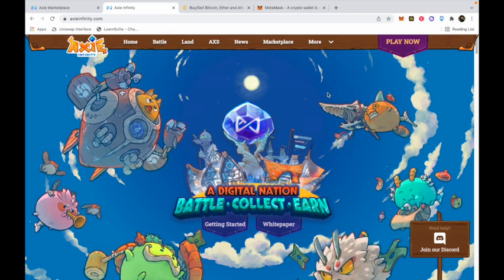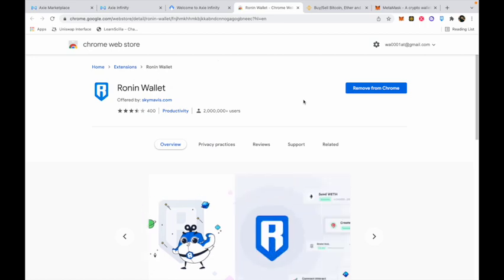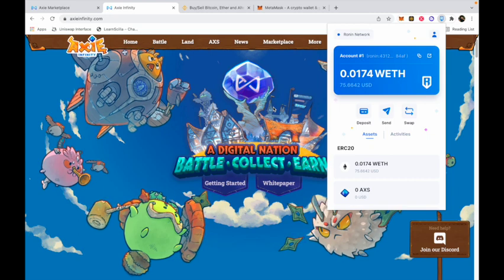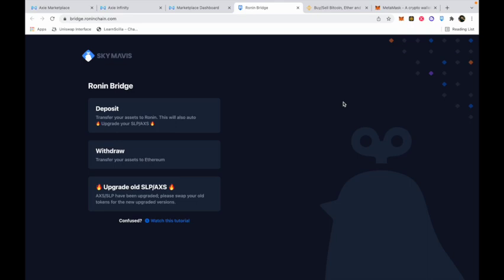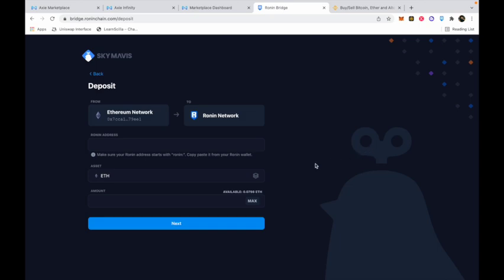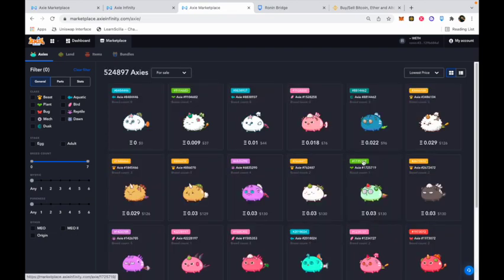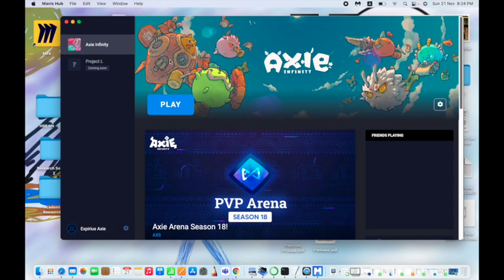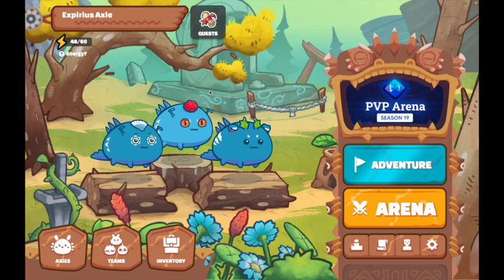Quick Step-by-Step Tutorial to Get Started Playing Axie Infinity! {English}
Heard about this massively popular blockchain games where people are earning great side income? Want to know how to start playing the game? This video is a quick 4 step tutorial on how you can start playing the game!

metamask.io

Gemini Exchange: [You and I receive USD$10 of Bitcoin]

Crypto.com Exchange: [You and I get USD$25 of CRO]